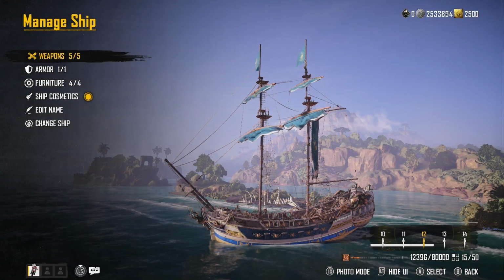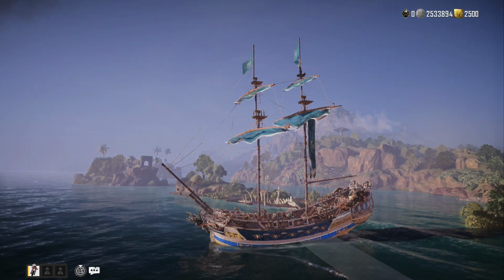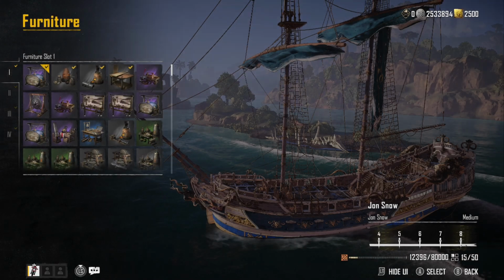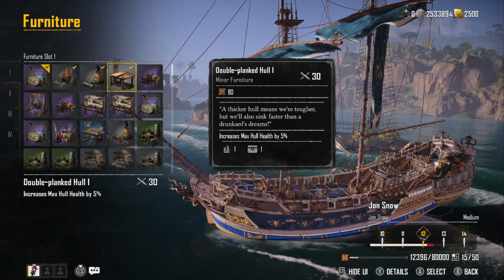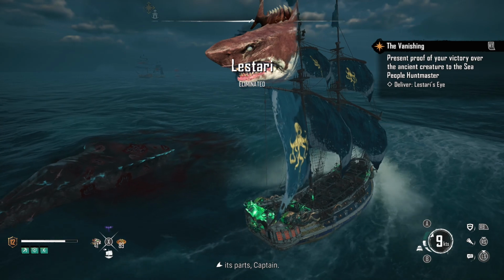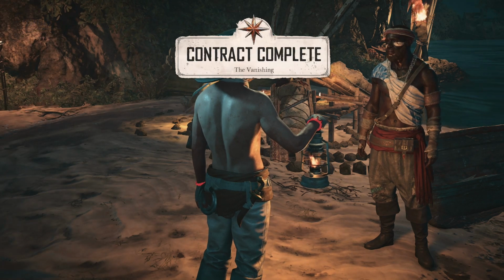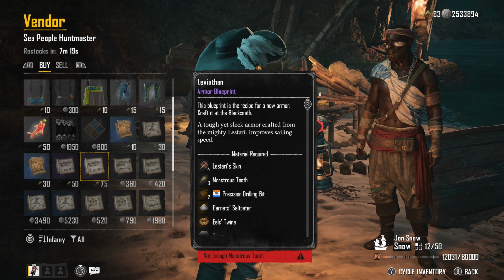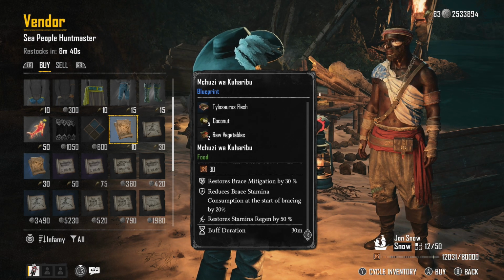Sea Monsters - Build guide - Season 2 - Skull & Bones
This build works great for all current and past sea monsters. All are fairly easy to solo using this guide, with the exception of the hard mode Lestari that shows up at level 15. For that one you can check out my previous video dedicated to it. But basically you'll want to use call for help when you get there :)

 Thanks for visiting the channel!